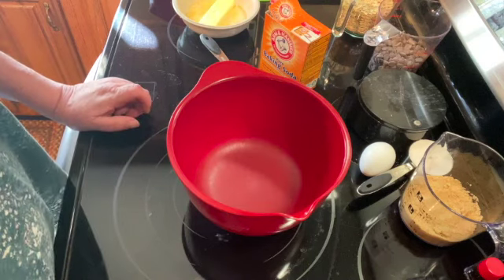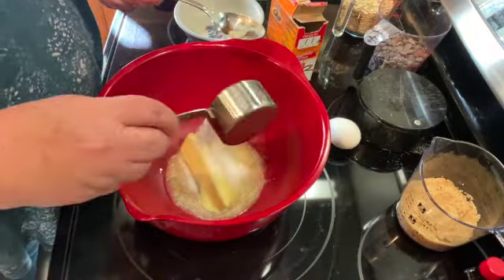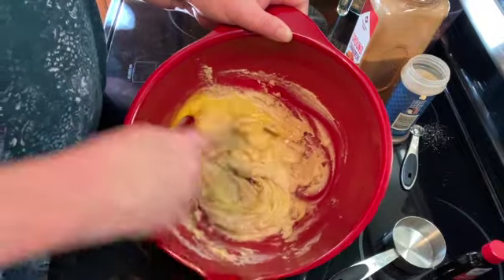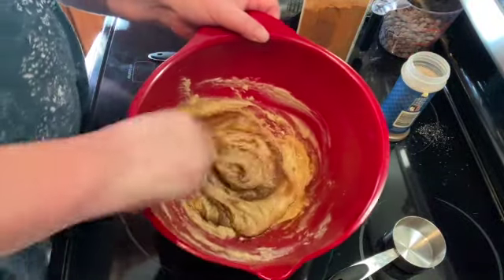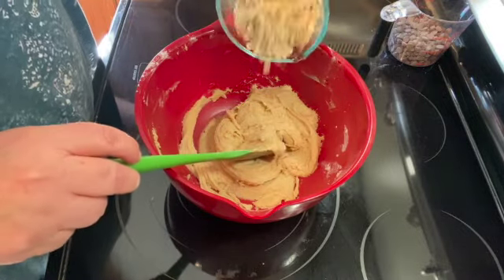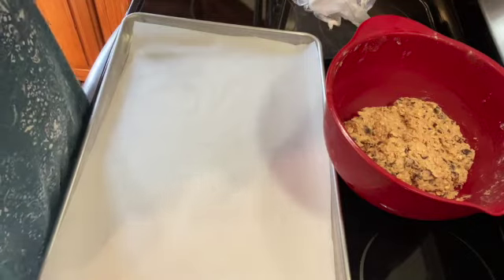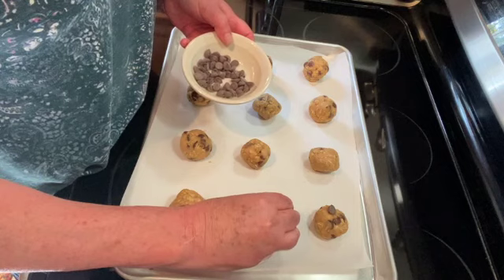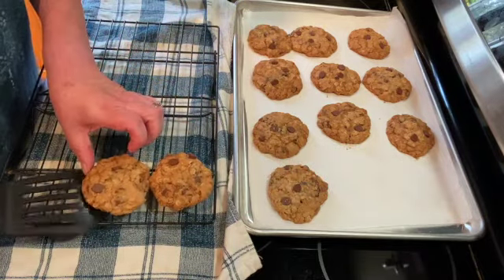Oatmeal Chocolate Chip Cookies Recipe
Combine:
1 cup flour
1/2 tsp baking soda
Set aside

Combine until fluffy:
1/2 cup butter
1/3 cup white sugar

Mix in 2/3 cup brown sugar.

Mix in 1 egg

Mix in:
2 tsp vanilla
1/4 tsp cinnamon
1/4 tsp nutmeg
1/4 tsp salt

Mix in 1 1/2 cup rolled oats

Mix in 1 cup semisweet chocolate chips

Cover and place in refrigerator for at least 1 hour.

Roll into 1 inch balls. Leave two inch spaces for cookies to spread out. Approximately 20 cookies.

Bake in a preheated 375 degree oven for 8 -11 minutes until slightly brown on top.
Cool completely before eating.